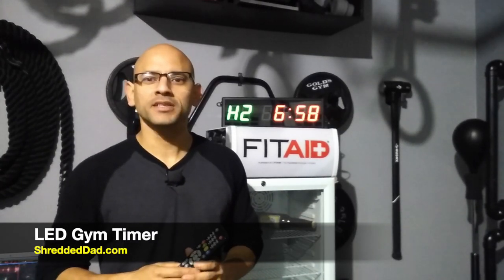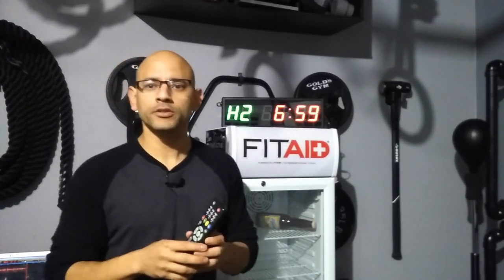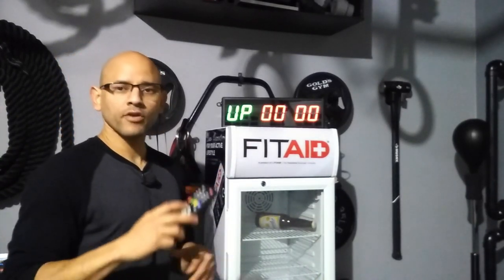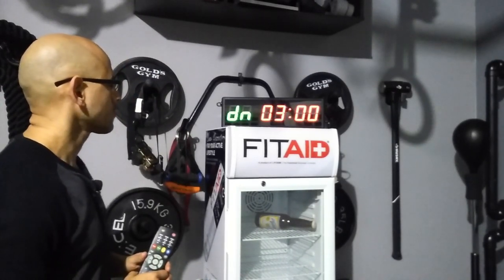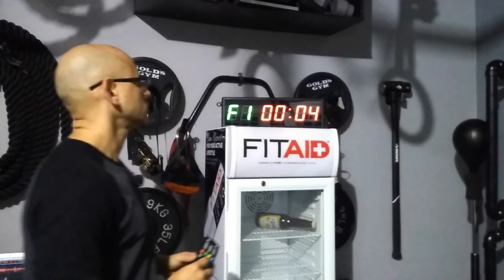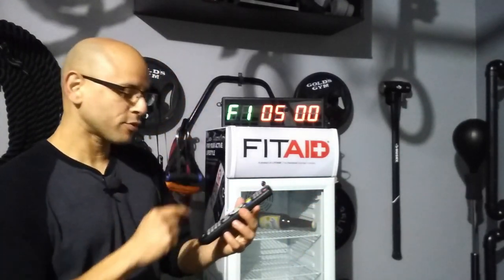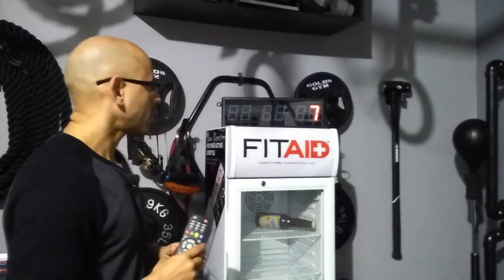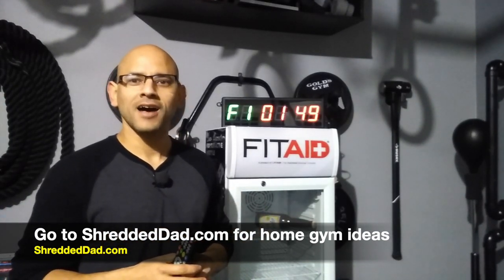Seesii CrossFit Home Gym Timer Review (Interval, Tabata, EMOM, AMRAP, Countdown)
Seesii CrossFit Home Gym Timer Review (Interval, Tabata, EMOM, AMRAP, Coundown)

✅ LED gym timer
✅ Remote control (requires 2 AAA batteries that are not included)
✅ AC adapter
✅ Wall mounting bracket and screws

✅ LED display:  2.3”
✅ Timer size:  4.7” tall x 14.9” long

✅ Brightness adjustment:  Control the amount of brightness shown on the screen
✅ 10 second countdown:  Enable/disable the 10 second countdown displayed before your workout begins
✅ Buzzer:  Enable/disable the beeping sound (3 beeps = enabled, 1 beep = disabled)

✅ Clock:  Military and standard time format
✅ Stopwatch
✅ Count up:  Used if you want to set a time cap on your workouts
✅ Count down:  Lets you do AMRAP workouts (As many rounds as possible) for a certain period of time
✅ Intervals

TIMER INTERVALS (Good for CrossFit workouts)

✅ Tabata:  20 seconds of work, 10 seconds of rest, repeat 8 rounds
✅ Fight Gone Bad 1:  5 minutes of work, 1 minute of rest, repeat 5 rounds
✅ Fight Gone Bad 2:  5 minutes of work, 1 minute of rest, repeat 3 rounds

You can also add and save up to 10 of your own intervals:

✅ EMOM:  Set up the timer to beep every minute on the minute (EMOM)
✅ Custom intervals:  Set custom intervals, rest periods, and rounds/sets

0:00 Crossfit home gym timer review
0:10 Inside the box
0:31 Gym timer functions
0:58 Clock
1:21 Stopwatch
1:36 Count up timer
2:20 Count down AMRAP timer
3:15 Tabata timer
4:07 Fight Gone Bad timer
4:43 Interval timer
6:07 Where to buy gym timer